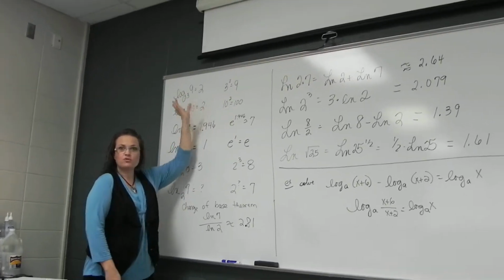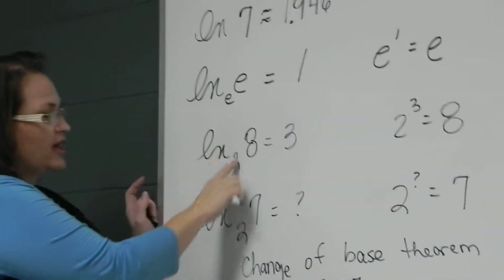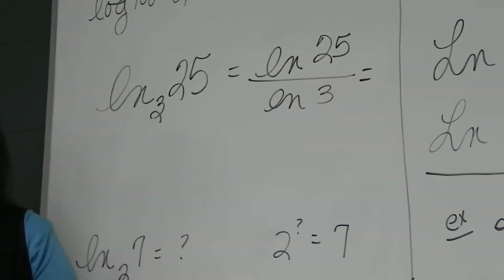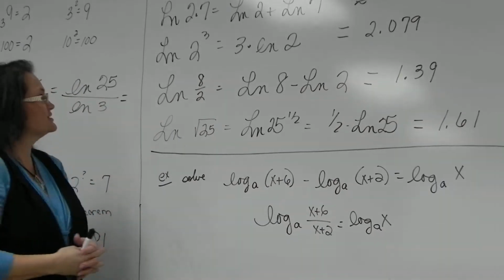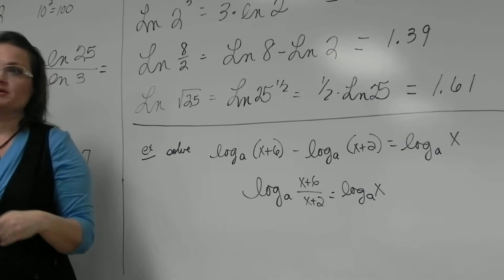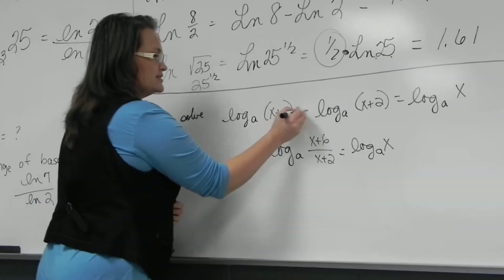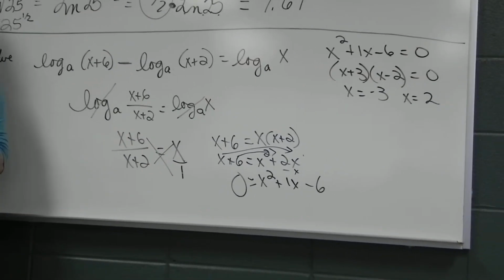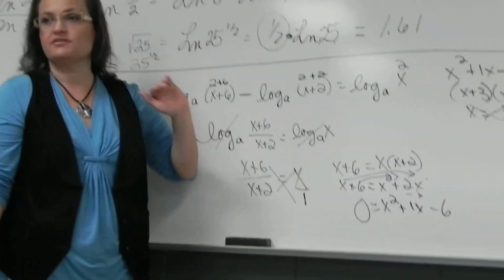MAT 150 4.5